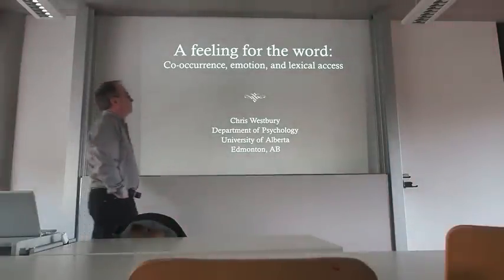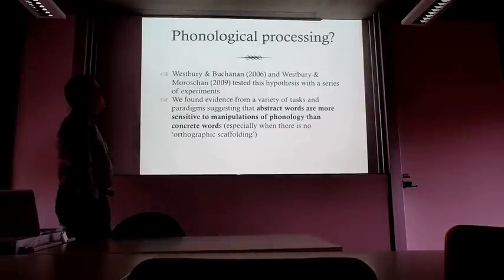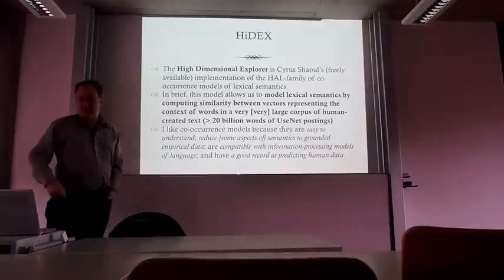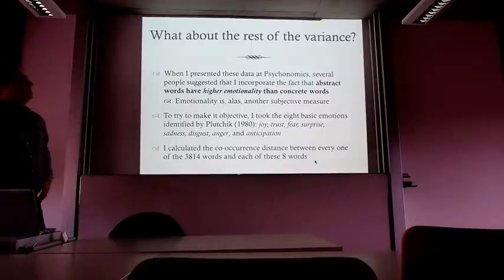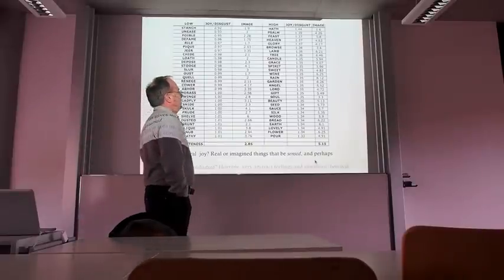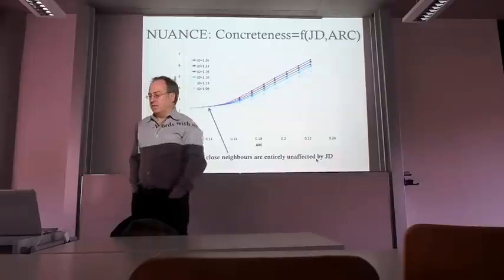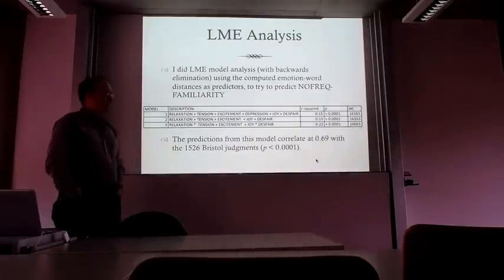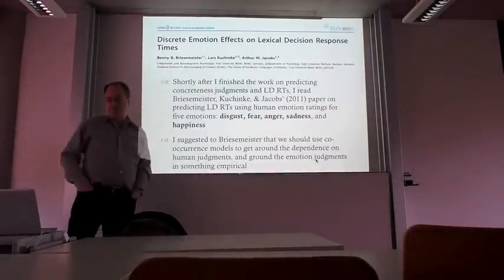"A Feeling for the Word" A talk given by Prof. Chris Westbury on Feb 20th, 2013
In this video Prof. Chris Westbury of the Department of Psychology at the University of Alberta (Edmonton, AB, Canada) gives an invited talk at the University of Tuebingen. The full title of this lecture is "A Feeling for the Word: Co-occurrence, Emotion and Lexical Access."  In this talk Prof. Westbury discusses his work on the psycholinguistics of the emotional impact of words. He explains how certain subjective measures of words, a word's concreteness and it's subjective frequency are predictable from co-occurrence statistics and their use in the context of emotion category words.

For more information about his research, please see Prof. Westbury's Web

This talk was organized by Prof. Harald Baayen and Cyrus Shaoul of the Quantitative Linguistics group at the University of Tuebingen. For more info on this group, please see: